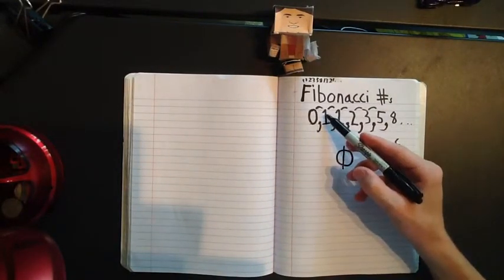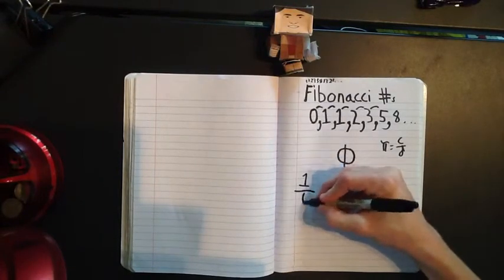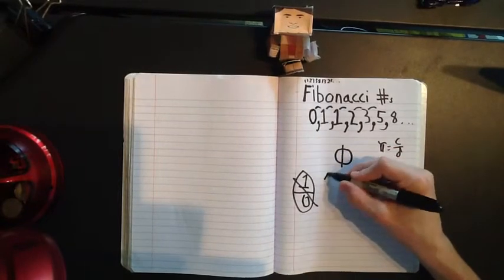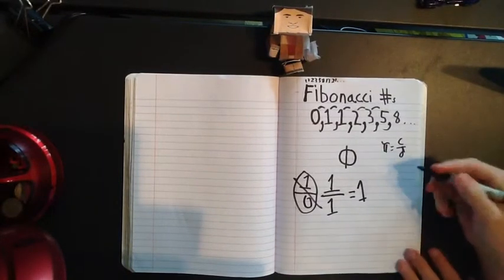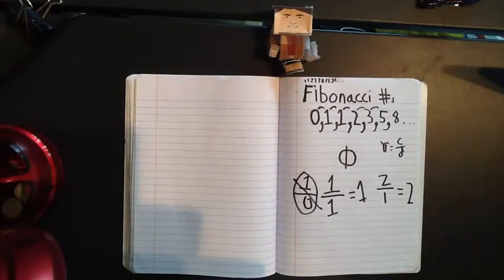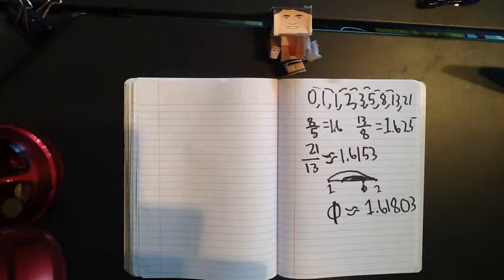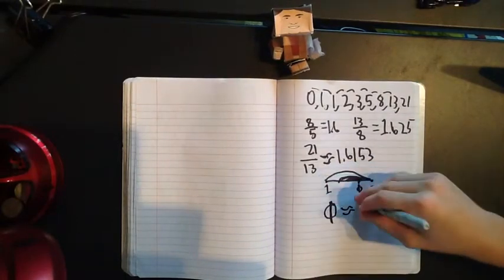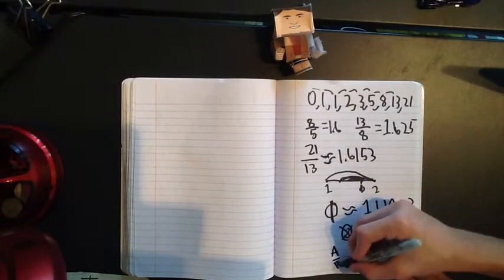Fibonacci and Phi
I explain the Fibonacci sequence and how it appears all over nature.